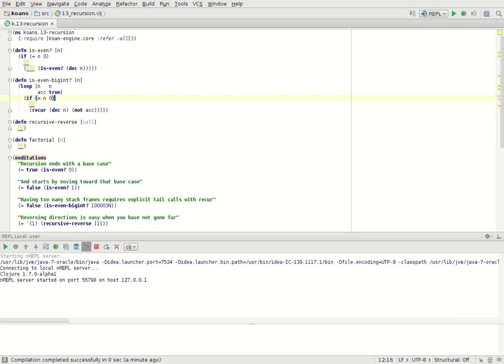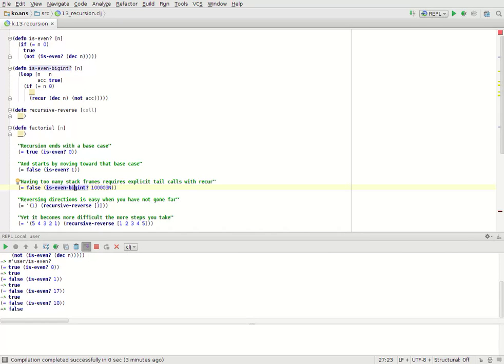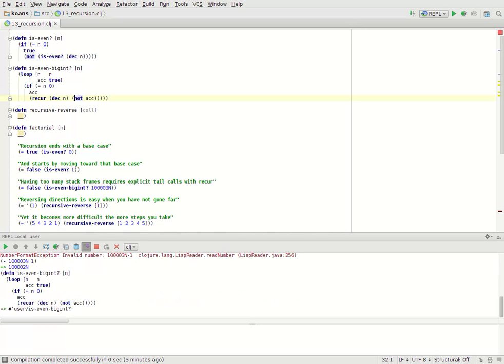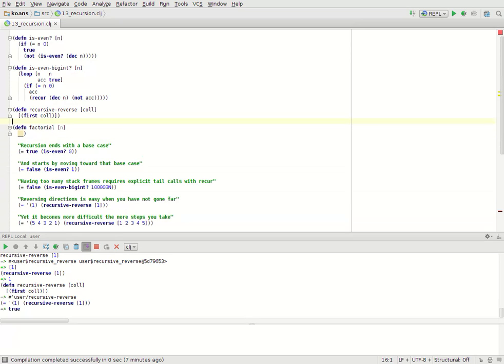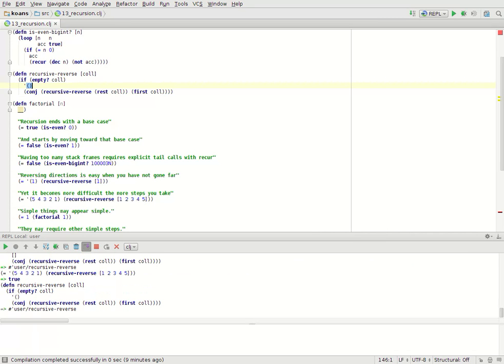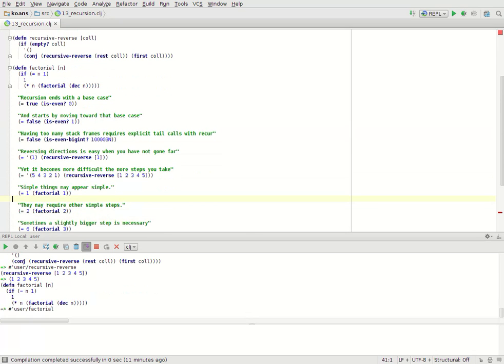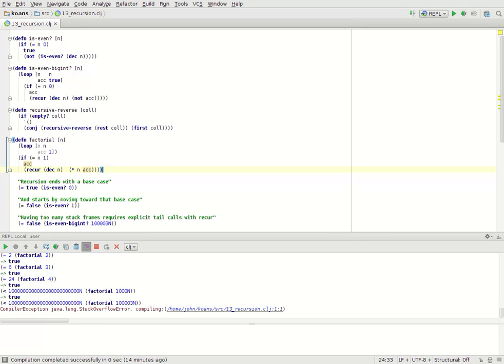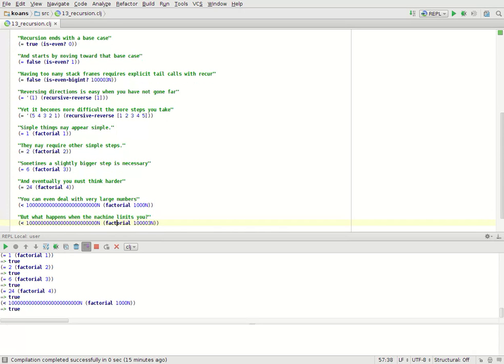Clojure Koans 13 - Recursion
Learn the Clojure programming language in easy small steps called Clojure Koans. This video is a tutorial that solves the thirteenth set of Koans in the IntelliJ IDEA environment using the REPL from the Cursive plugin.